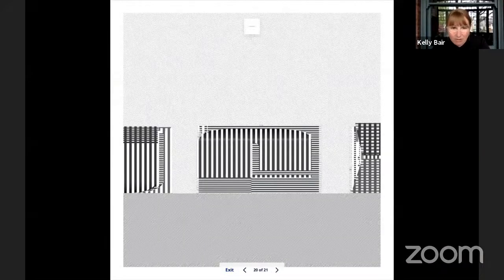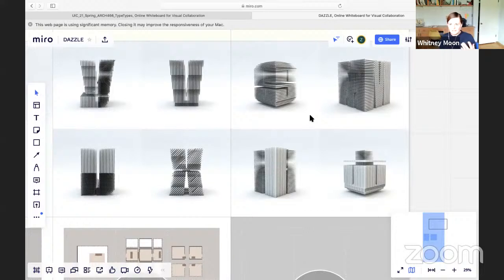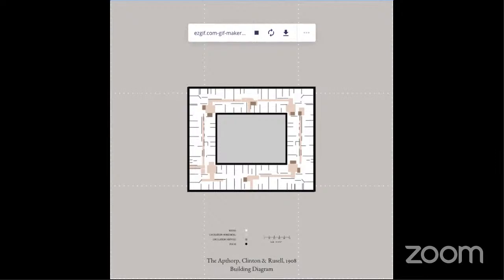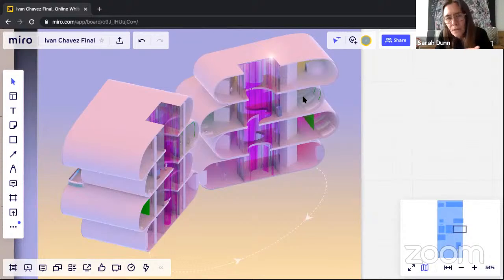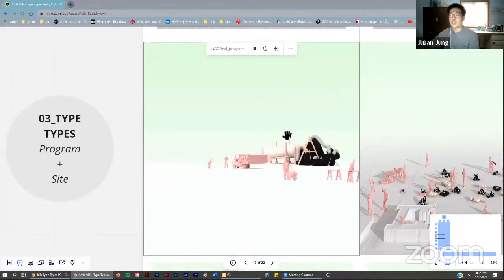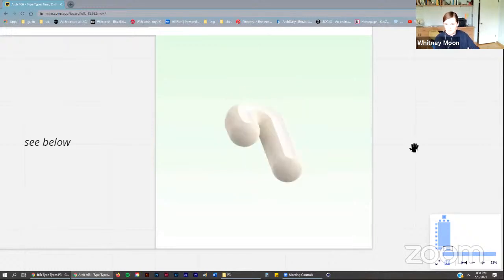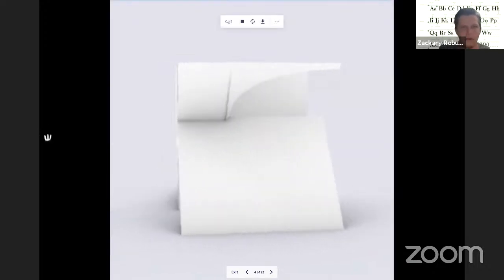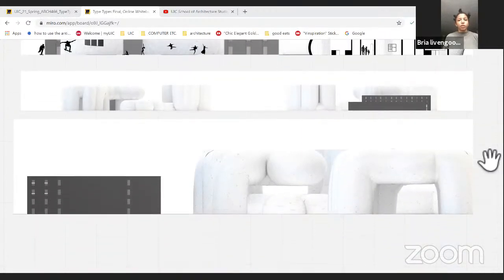Type Types: On Architectural Letterform (Arch 466, Kelly Bair) - Spring 2021 final reviews